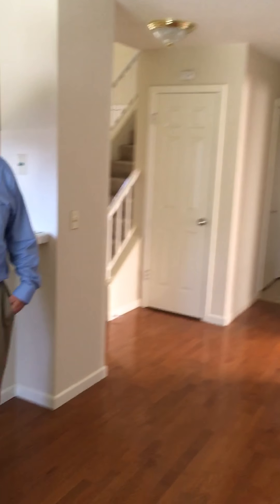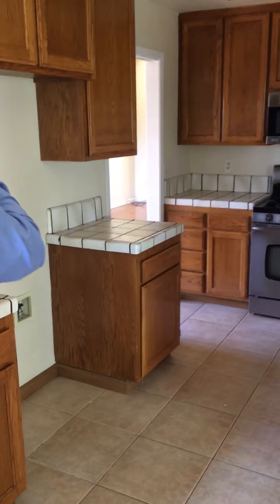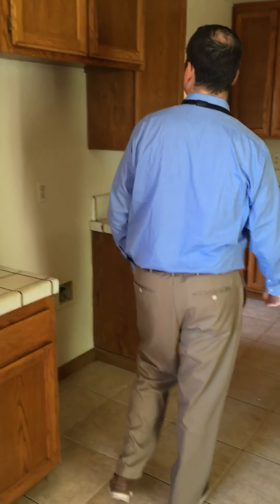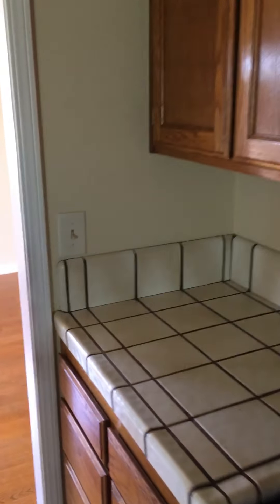2428 Quail Hollow Dr